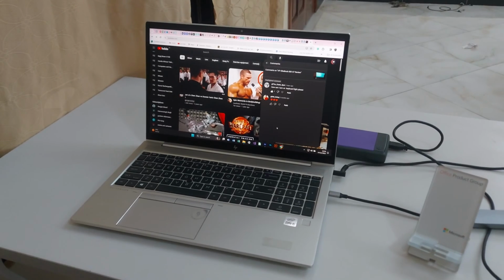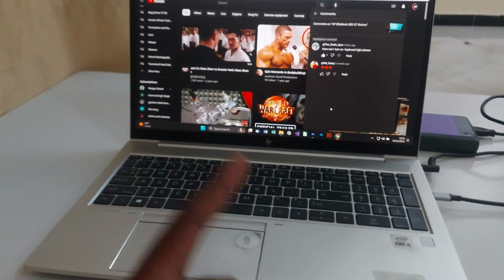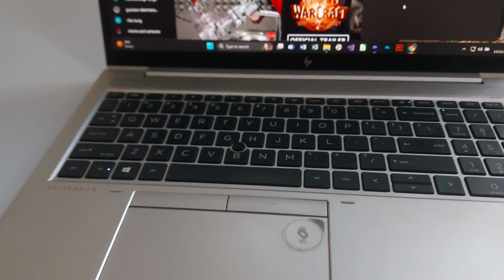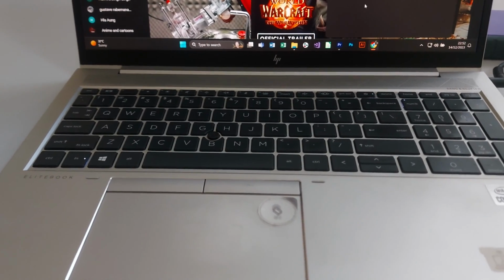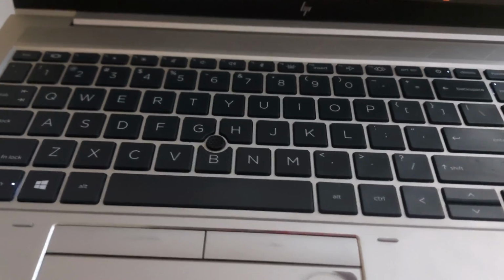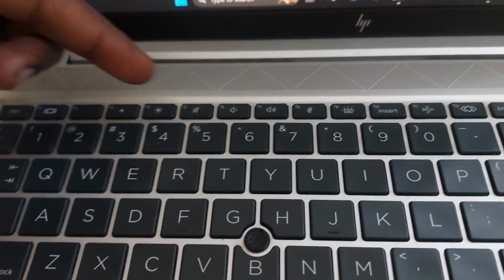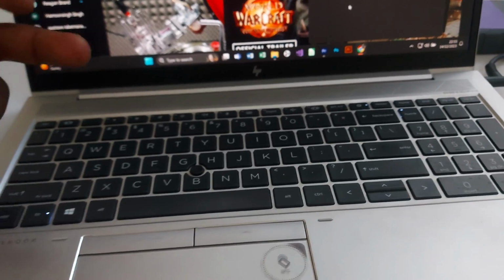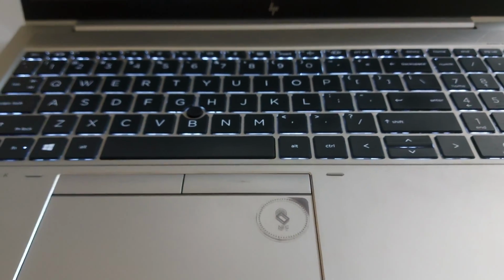How to turn on keyboard backlight on HP EliteBook 850 G7 -Backlight Tutorial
Modern laptops come with a backlight on the keyboard, which is great for those who tend to use their computer at night time( dark).

HP EliteBook 850 G7 comes with this feature, if you have the same model or newer, you may have this feature.

Illuminate Your Workspace: HP EliteBook 850 G7 Keyboard Backlight Tutorial | Easy Steps to Activate Backlit Keyboard

1. Make sure your computer has this feature.
2. Check Key F9  The uppermost row of the keyboard (it has an "illuminating icon of the Keyboard)
3. To activate the backlight hold the fn key and press f9 at the same time, if you press f9 one more time the backlight will decrease.